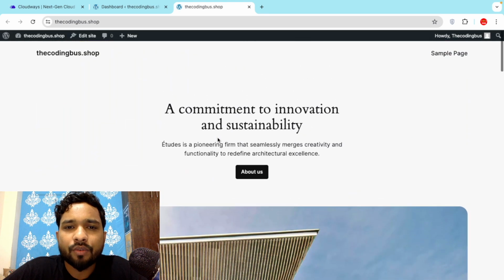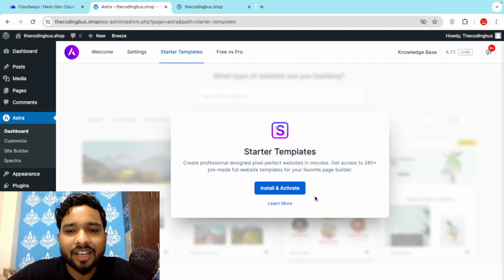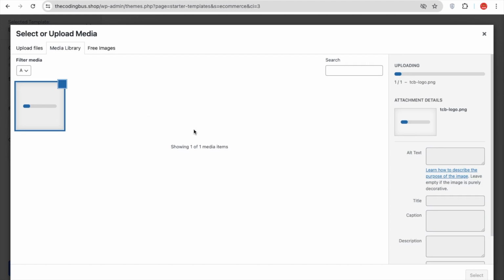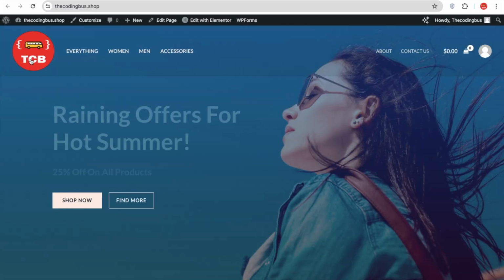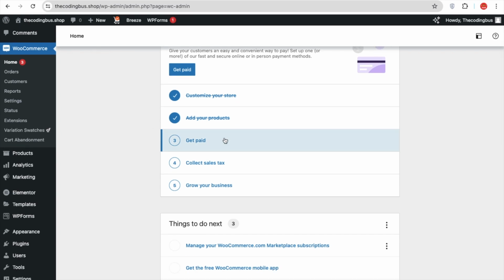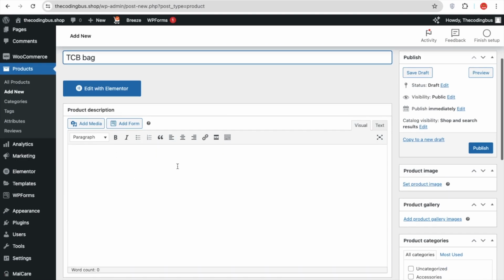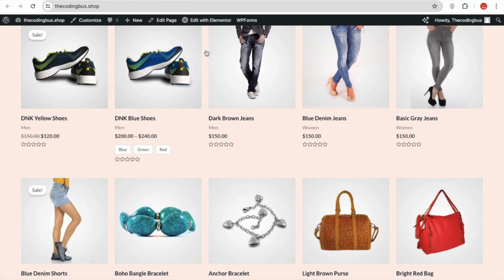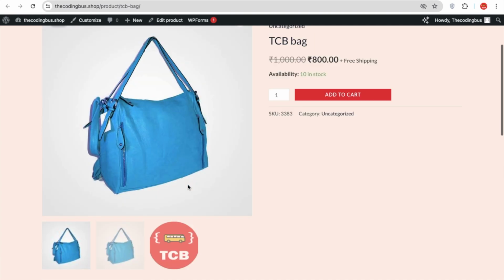Cloudways Tutorial Part 4: Theme Setup and Adding Products to Your Website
In Part 4 of our Cloudways tutorial series, we guide you through setting up a theme and adding products to your website. This video provides step-by-step instructions to help you customize your site's appearance and populate it with products, making it ready for your audience. Ideal for beginners, this tutorial ensures a smooth and efficient setup process.

Part 4: Setting Up a Theme and Adding Products on Cloudways
How to Set Up a Theme and Add Products to Your Website with Cloudways: Tutorial Part 4
Cloudways Tutorial Series: Part 4 – Theme Configuration and Product Addition
Easy Guide to Theme Setup and Product Management on Cloudways: Part 4
Cloudways Part 4: Configuring Themes and Adding Products to Your Site
Setting Up Your Theme and Adding Products in Cloudways: Part 4 Tutorial
Cloudways Tutorial Part 4: How to Configure Themes and Add Products
Part 4: Adding Products and Setting Up Themes on Cloudways
Cloudways Theme Setup and Product Addition: A Step-by-Step Guide – Part 4